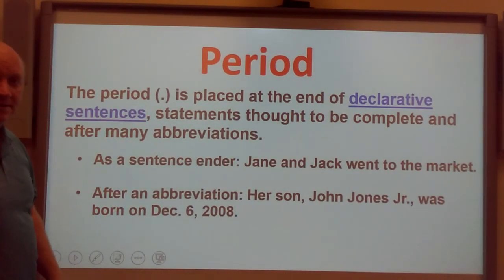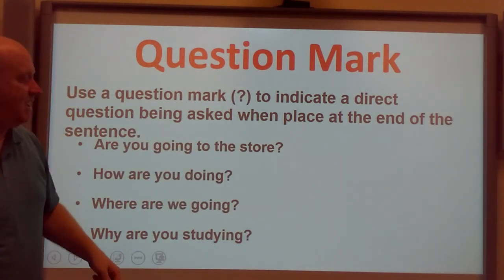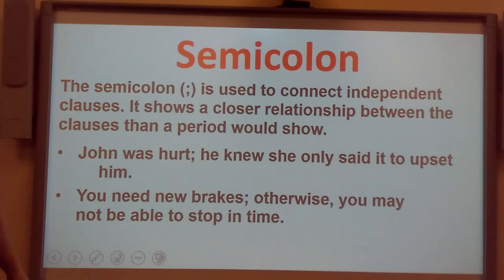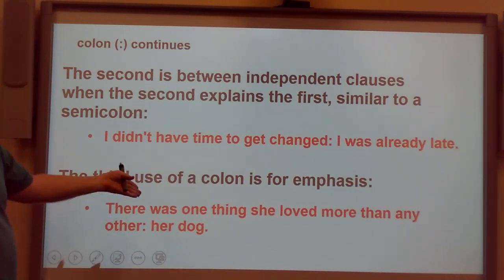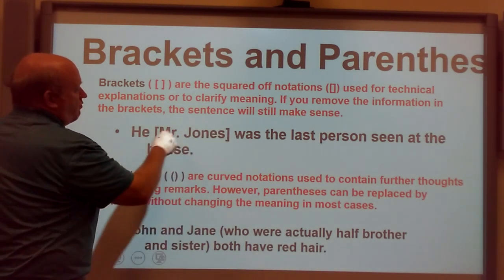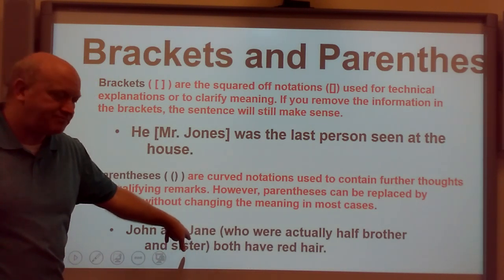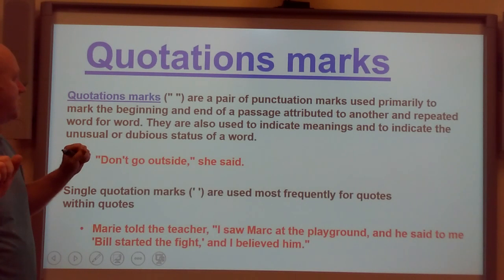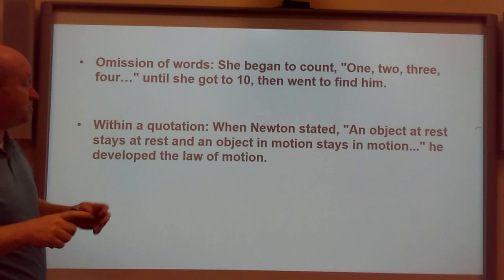Punctuation Marks - Mr Lee Miller